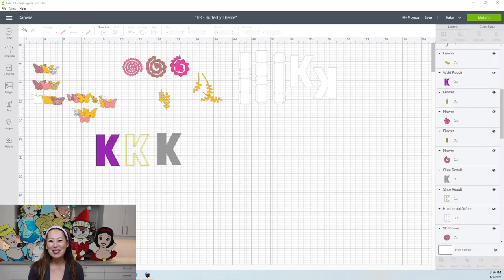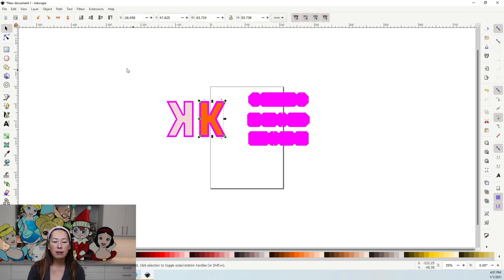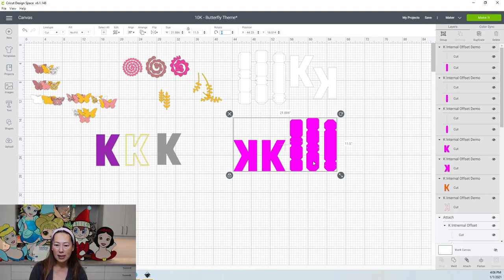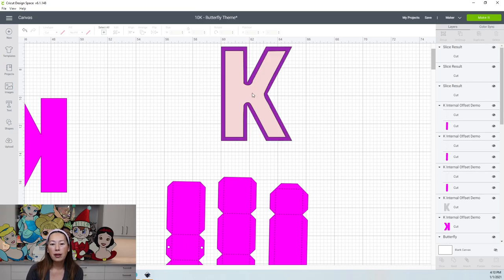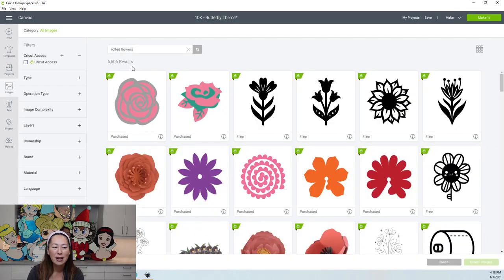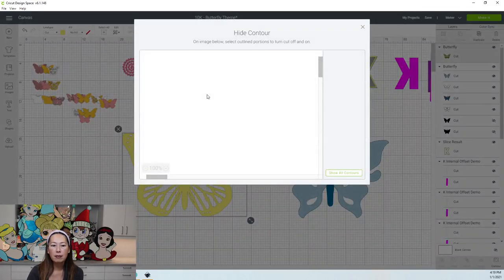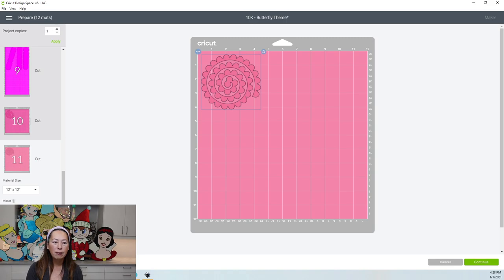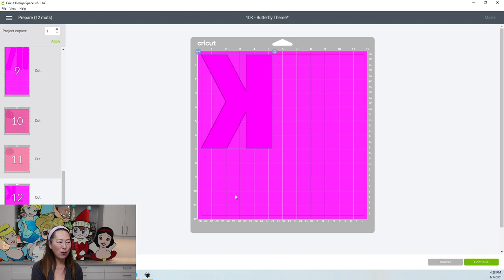DIY 3D Letter Shaker with Butterflies and Flowers - Cricut Design Space Tutorial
Hello and welcome to a new video from The Useless Crafter! This time I will show you how to resize a 3D letter and complete a design theme for it.

And the Etsy designer is NilmaraQuintela.